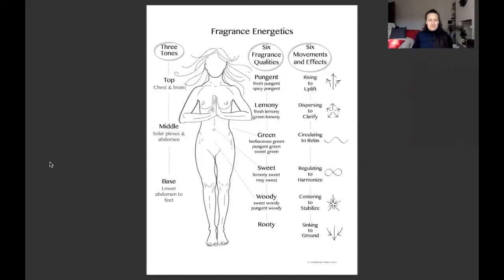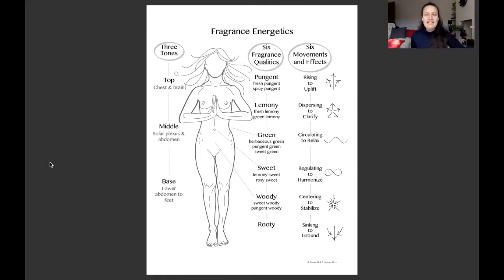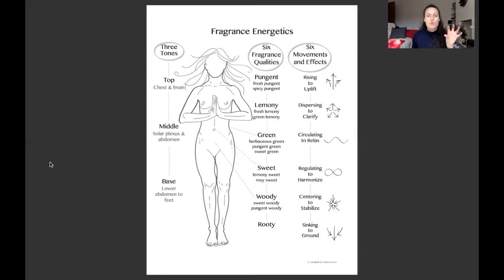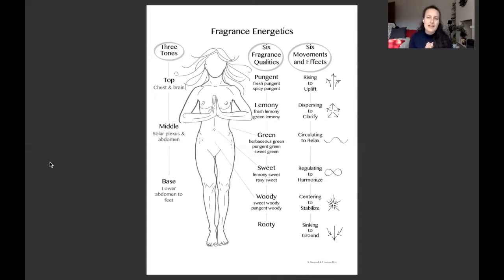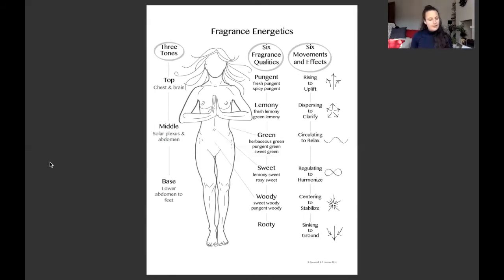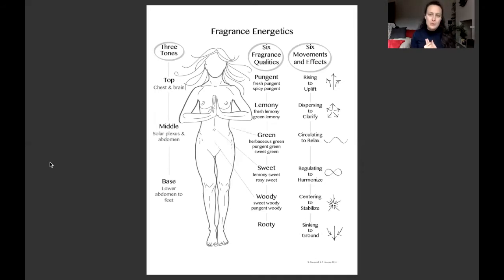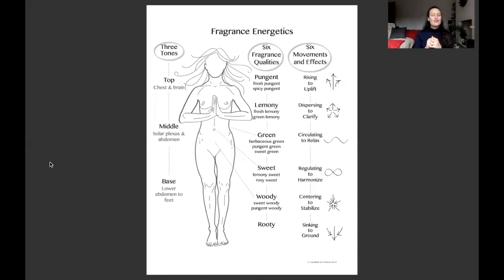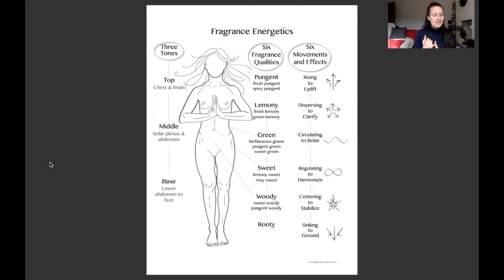APRIL - Natural Pampering Week - Creating you Own ToxicFree Perfume